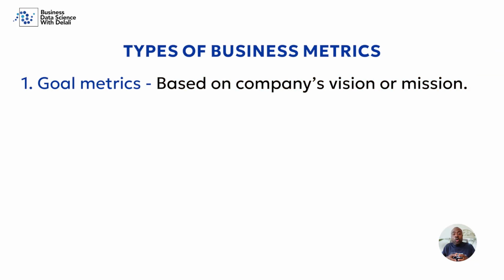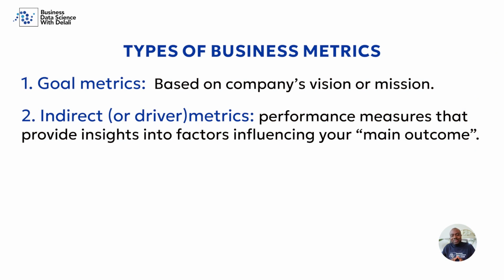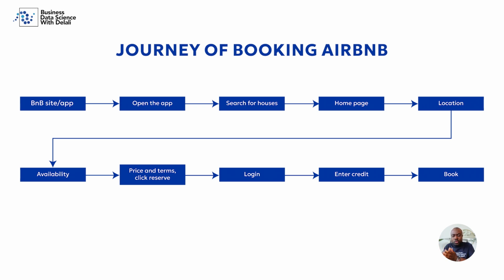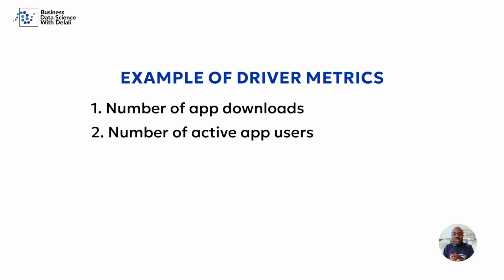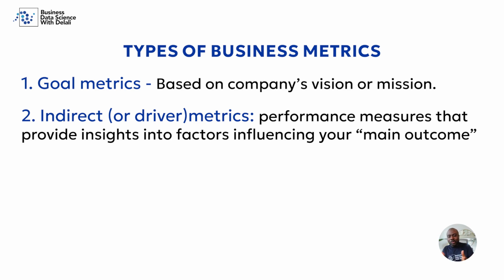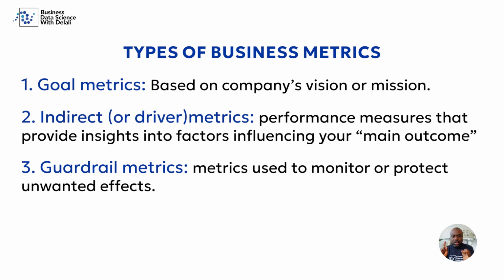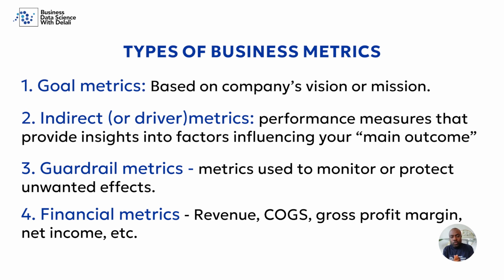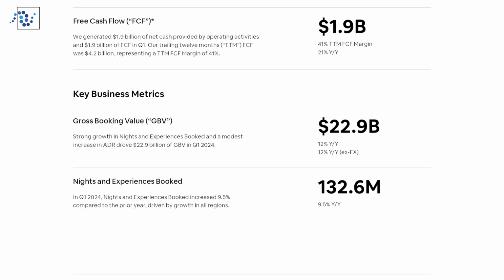How to develop and action on business metrics that matter - Part 2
In this video, we continued the discussion around how to think about business metrics as a data and business professional. Specifically, we  shared four broad types of business metrics and how to use them to drive your business results. We provide example use case with AirBnB to help you understand practically how these concepts play out.